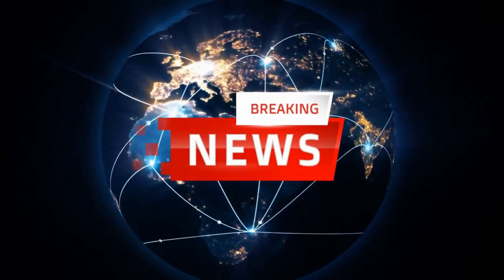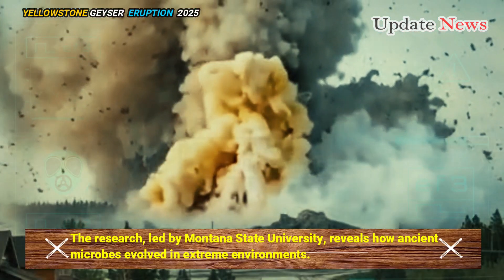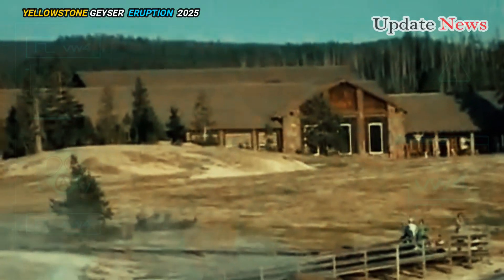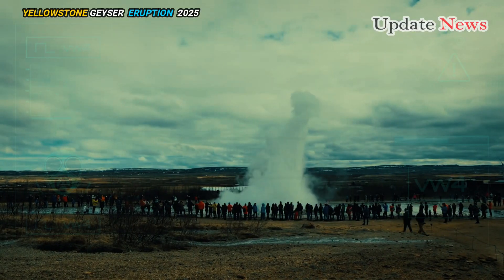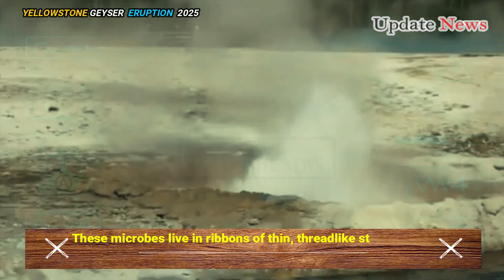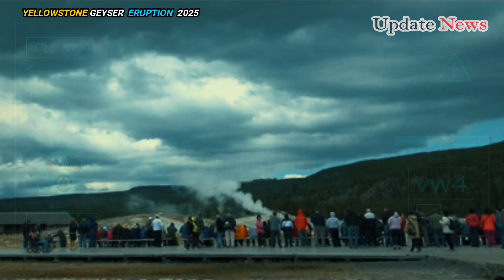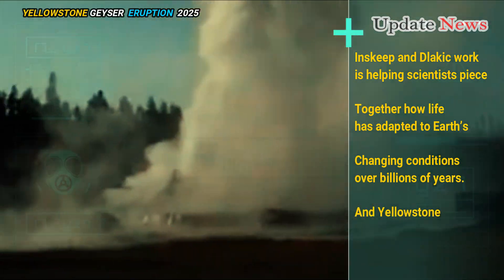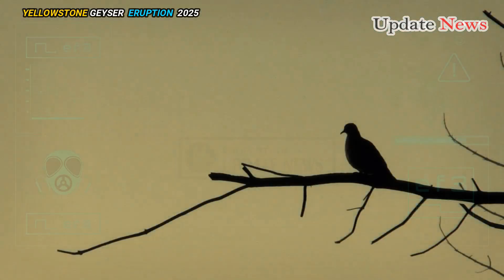🚨Horrible Today: Yellowstone Potentially Erupts After Being Rocked by Thousands Massive Earthquakes!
Researchers say what they found in Yellowstone hot springs could help them understand how ancient life adapted to a world filled with oxygen. Scientists in the US have uncovered new insights into how some of the earliest forms of life on Earth adapted to a world with increased oxygen levels.